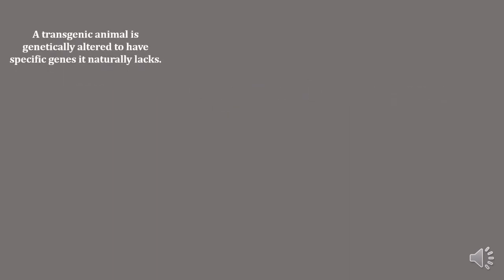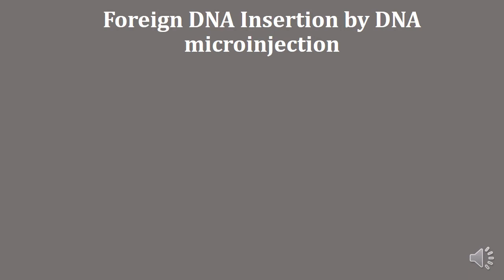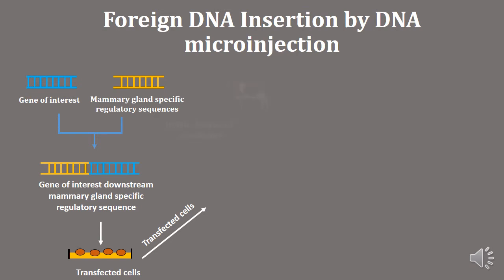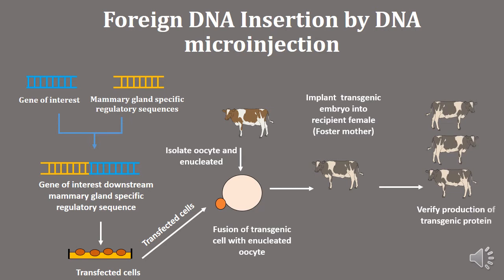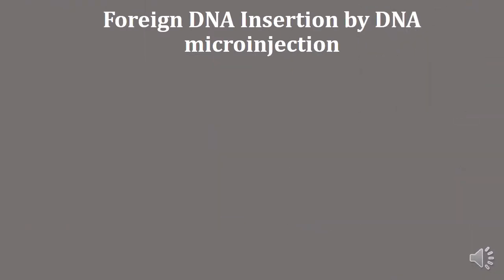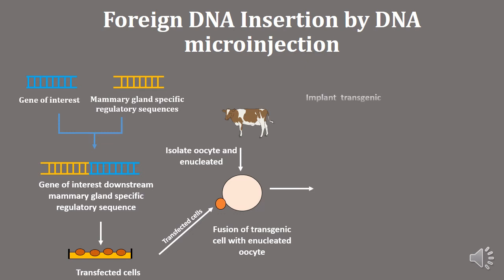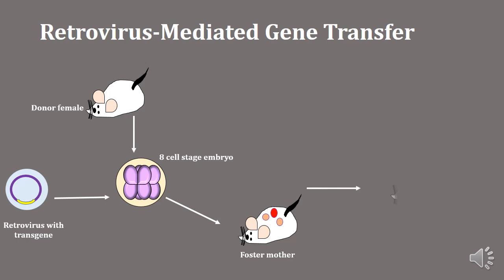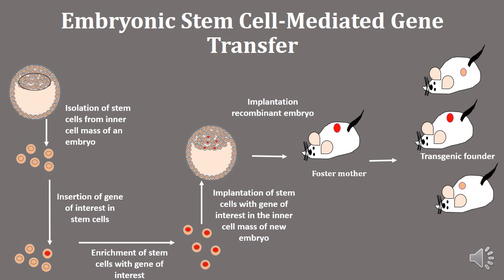transgenic animals | chimera | therapeutic protein expression in transgenic animals | scitechtrends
This video explains the expression of recombinant/therapeutic proteins in trans genic animals.
video can be useful for biosciences, Biology, biotechnology, biochemistry, genetics, microbiology students, BS students, BSc (Hons.) Students